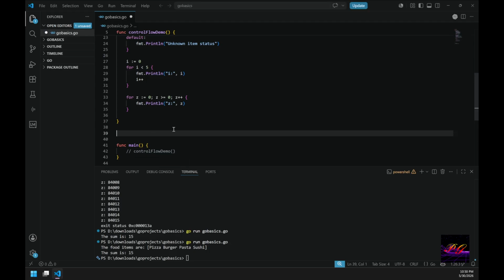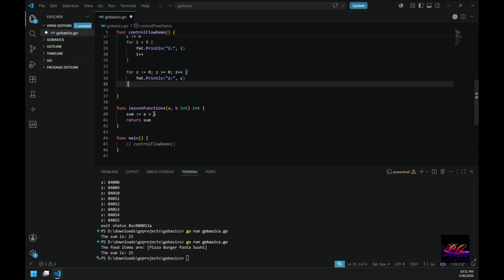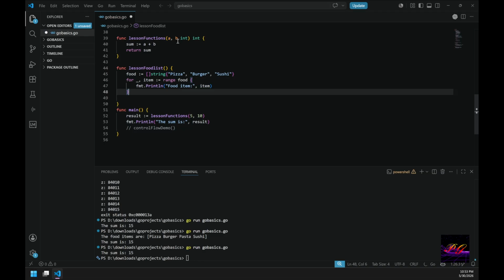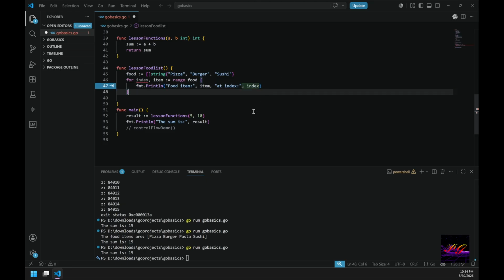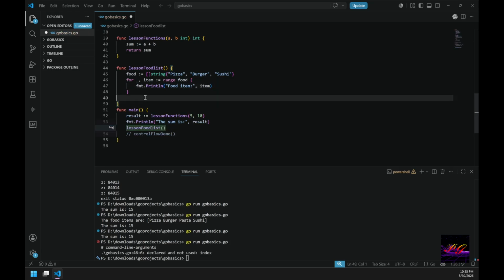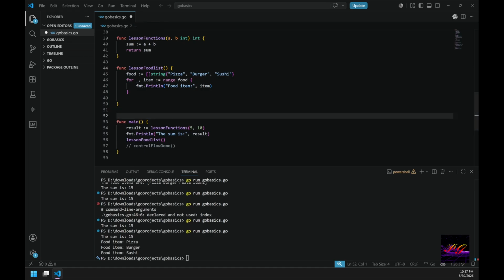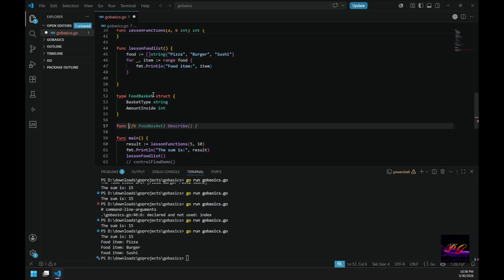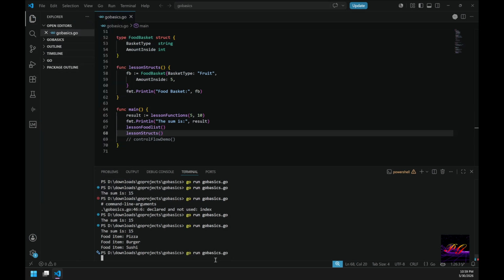Golang part 4 Function Lists Structs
Another short video on Go... Thinking about the future of this channel I think I will also talk a lot more on other languages that I used. These will be HTML, CSS, Javascript, JAVA, and Assembly. But I might also talk about other stuff like pipelines.